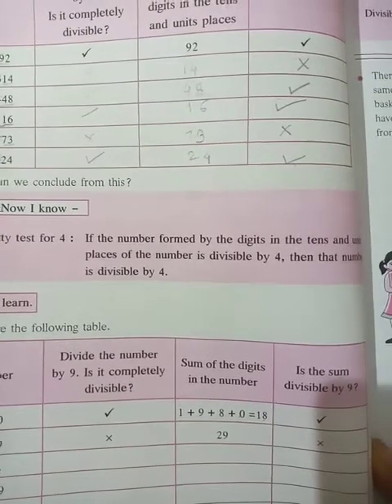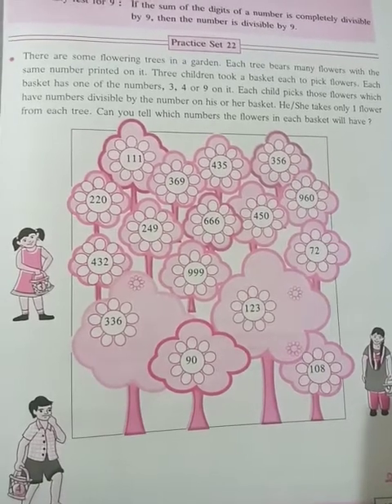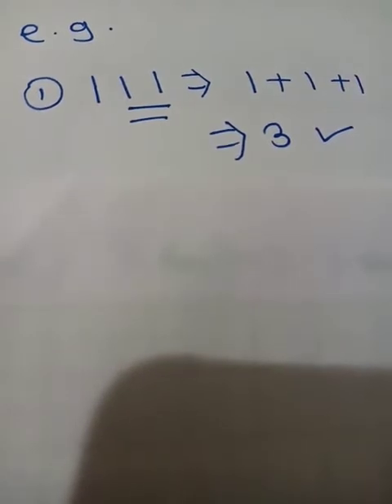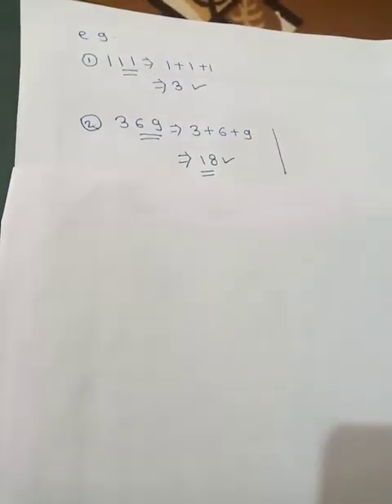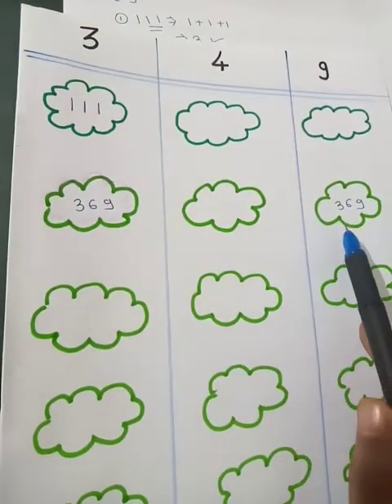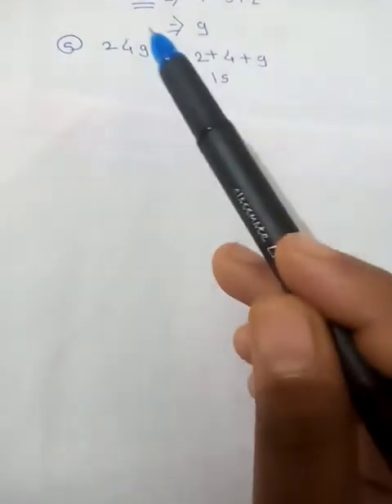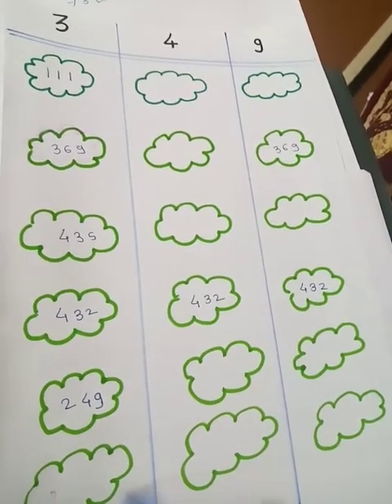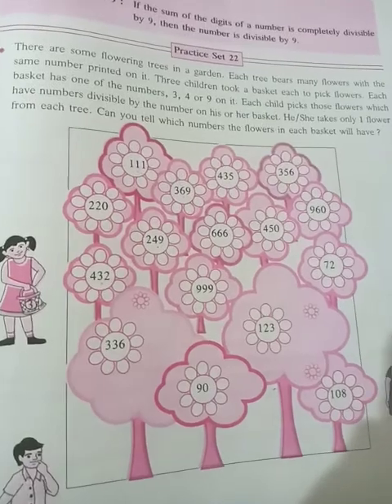Sunita More (semi)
Mathematics 6 th (Lesson no8)